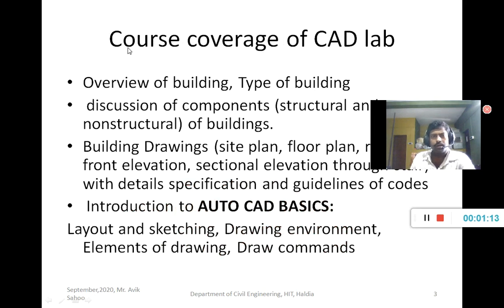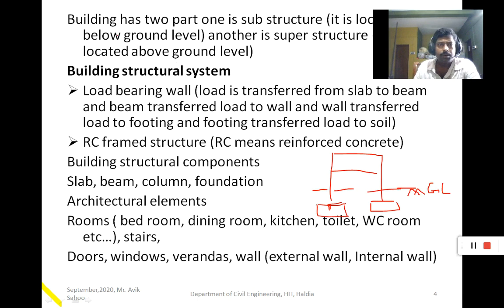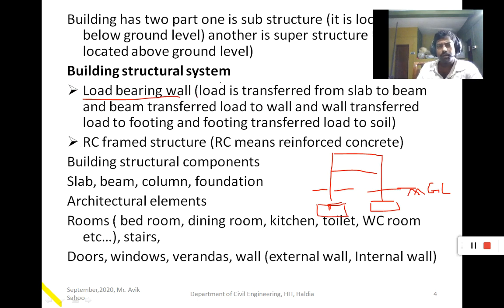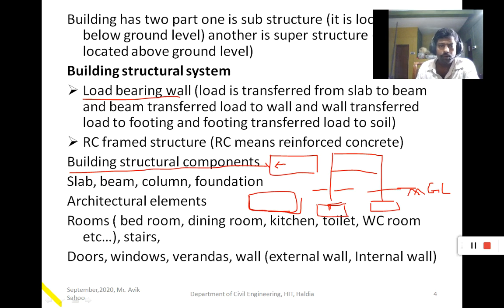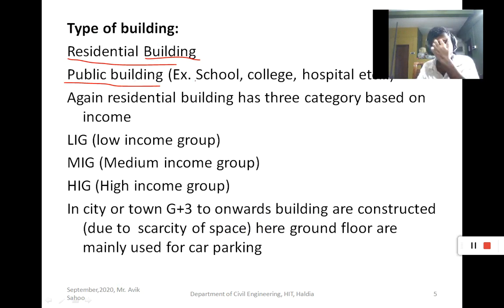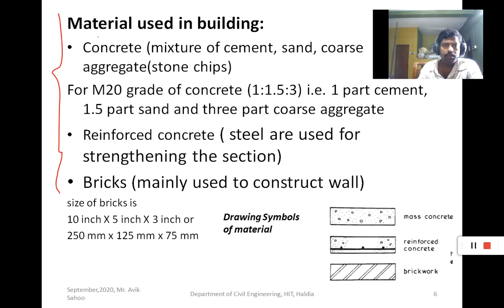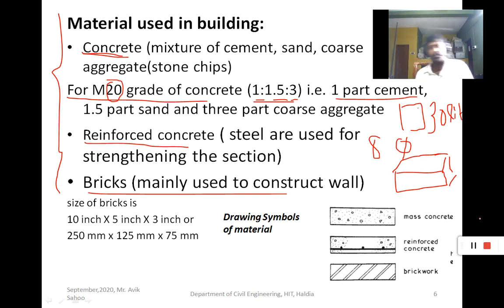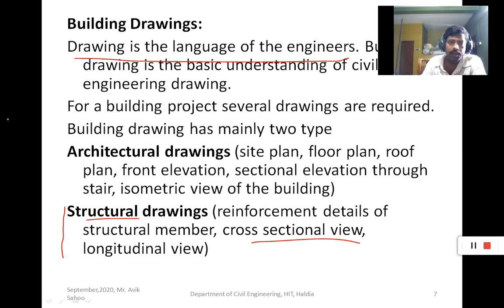CAD lab part 1 1